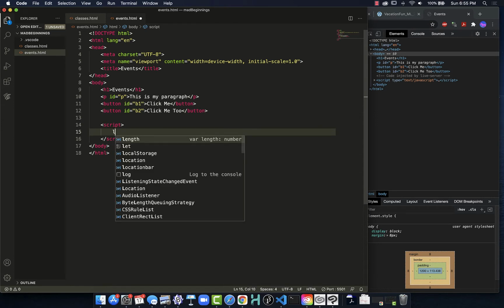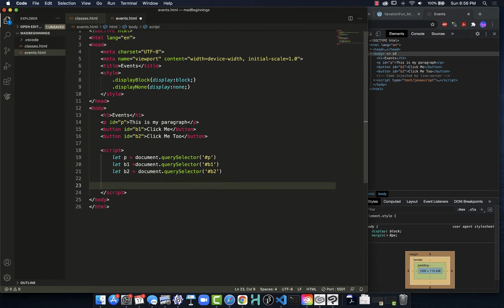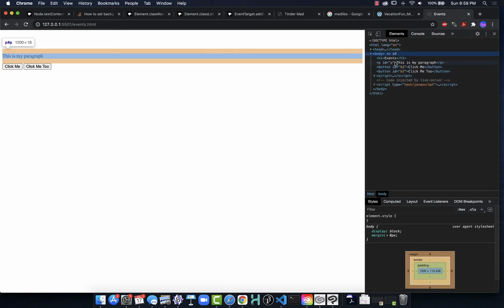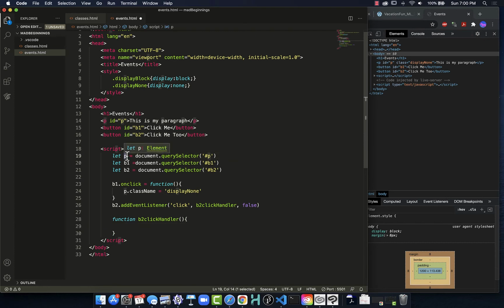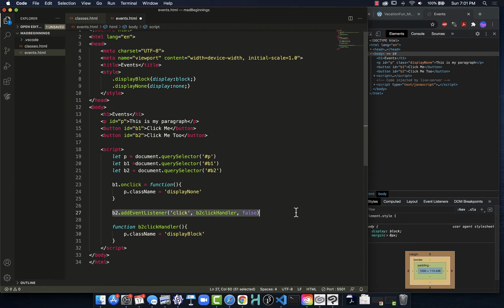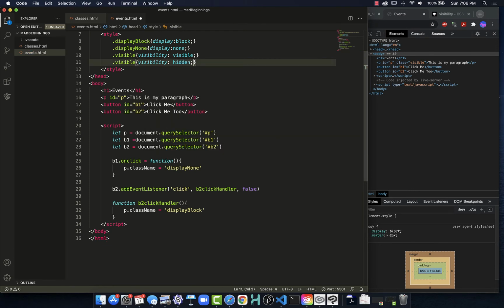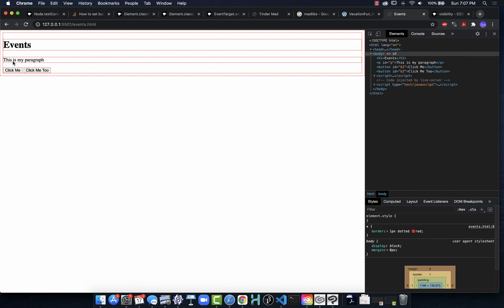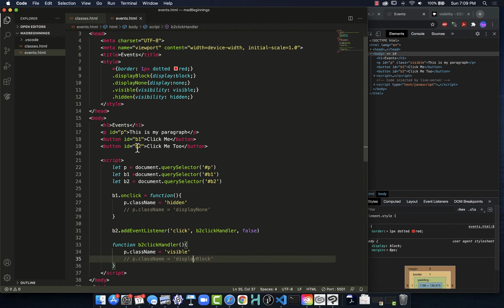JavaScript Getting Started - AddEventListener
Basic overview of using AddEventListener in JS for click events.